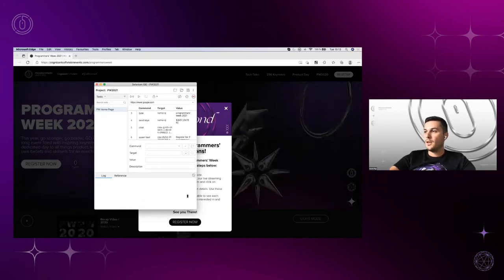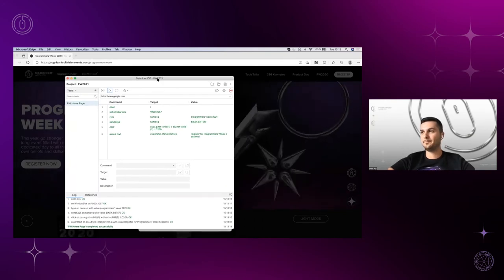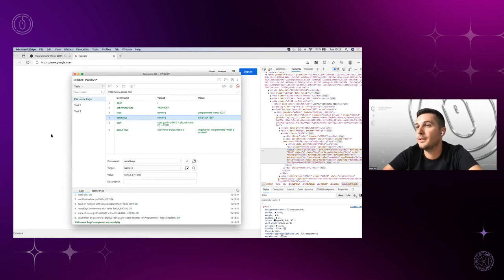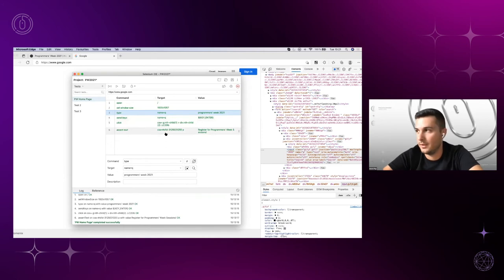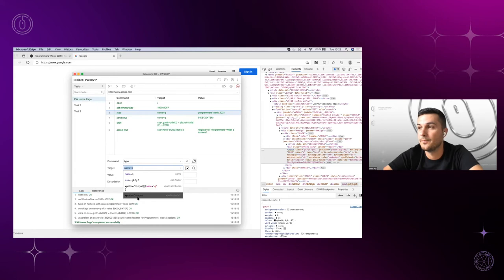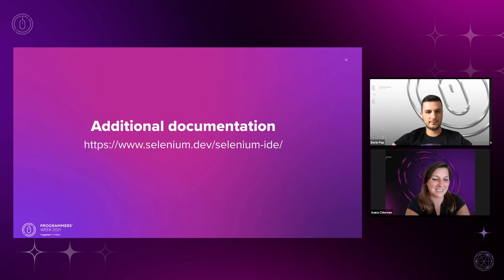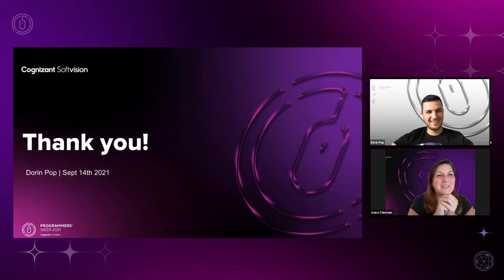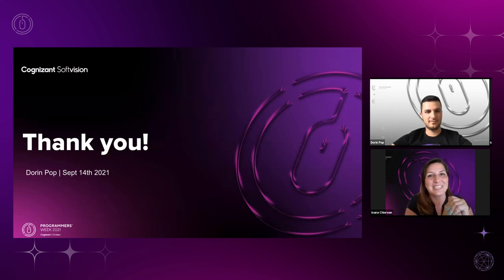Selenium IDE - Quick Automation Guide for beginners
Automation up and running within five minutes.

This session was presented by Dorin Pop (Community Lead @ Cognizant Softvision) & Ioana Chiorean (Community Lead @ Cognizant Softvision (Moderator)) at Cognizant Softvision's 7th annual Programmers’ Week - a six-day event for developers and software engineers from around the world. The 2021 event featured 130+ external tech talks, keynotes, and discussions, focusing on professional development, training, industry knowledge and various trending technologies. Programmers' Week 2021 provided attendees with invaluable knowledge and ideas for future innovation.